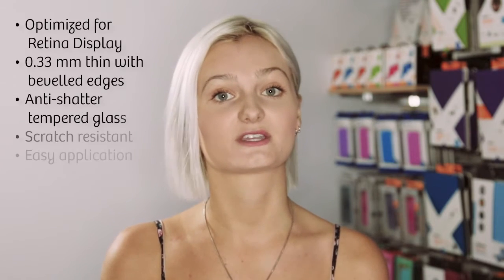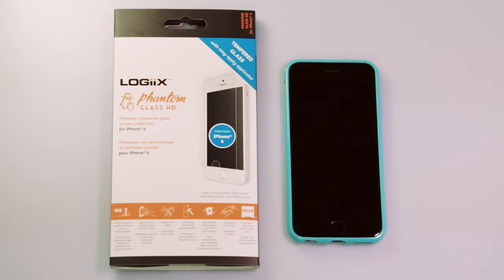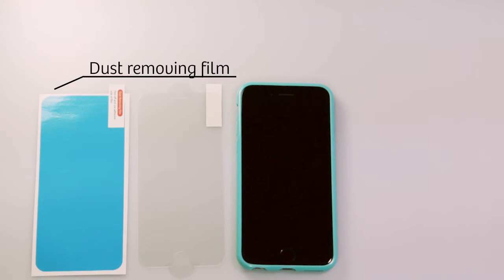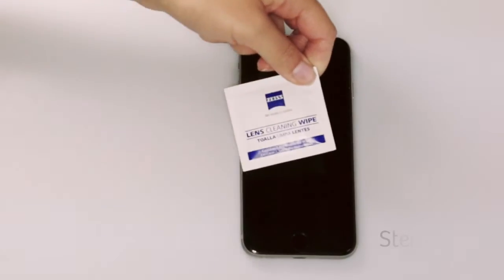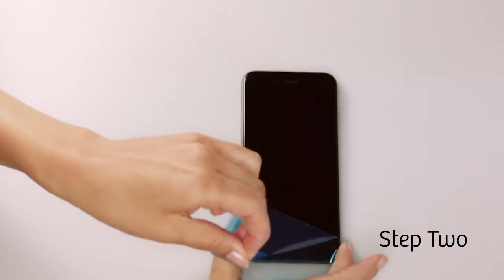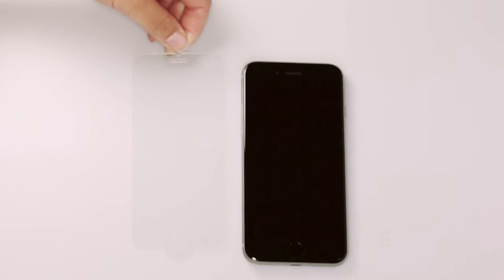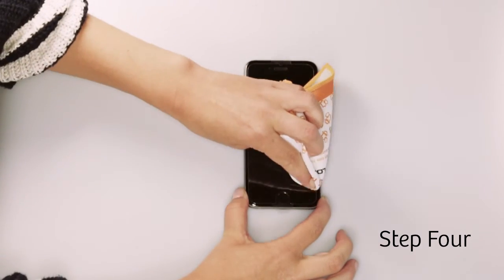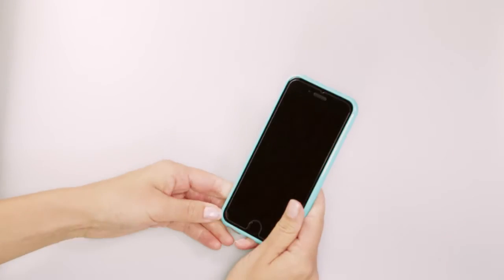LOGiiX Phantom Glass HD Video Tutorial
The LOGiiX Phantom Glass HD achieves the perfect fit for your iPhone. This screen protector features bevelled edges and slight curves at the edge of the glass, which enables 100% screen protection, an original touch oleophobic coating, antiShatter glass, optimized clarity and an easy-install kit.